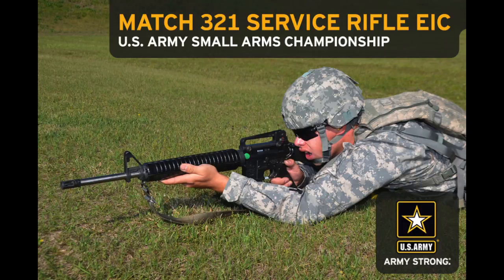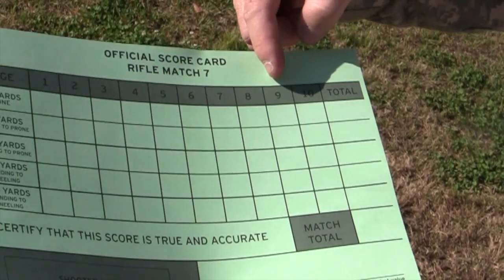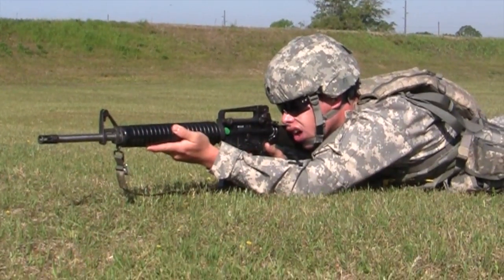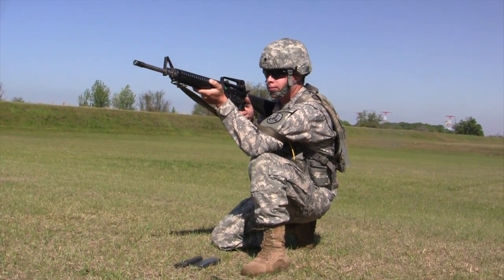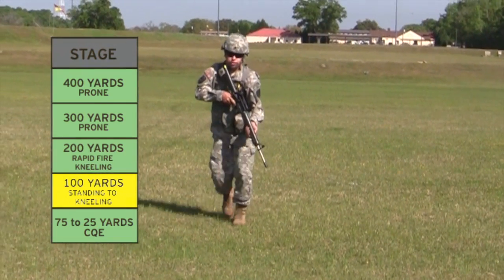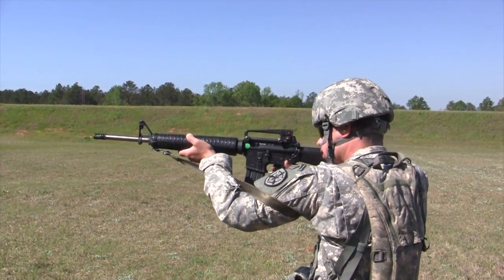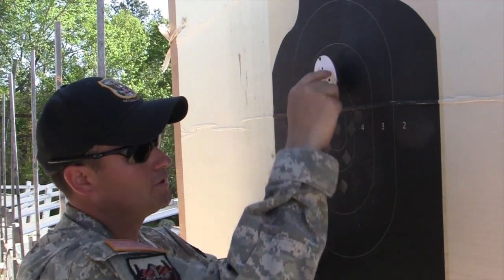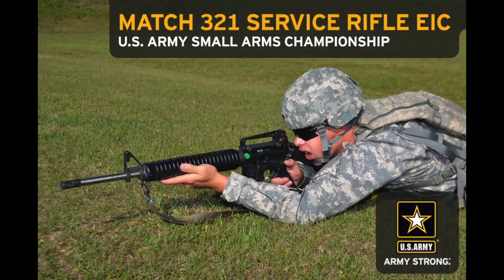U.S. Army Small Arms Championship Service Rifle EIC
This video is an instructional video for Soldiers who want to participate in the U.S. Army Small Arms Championship. This video highlights the Service Rifle Excellence in Competition Match